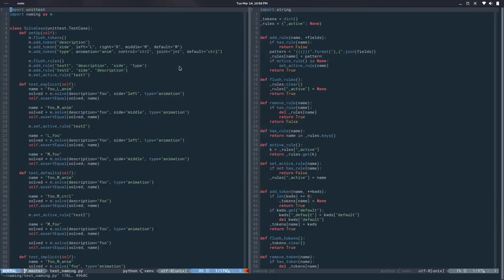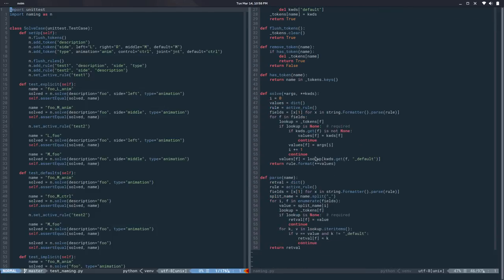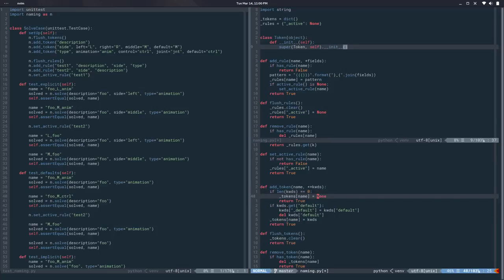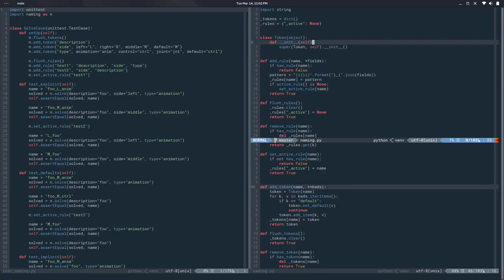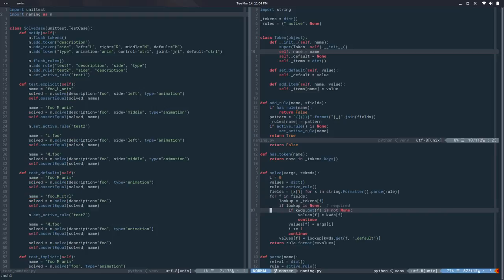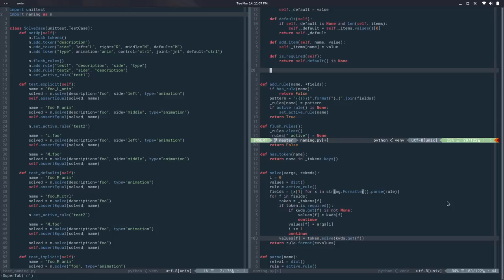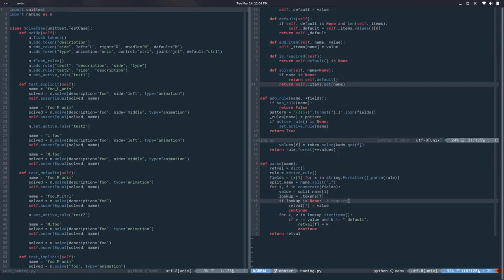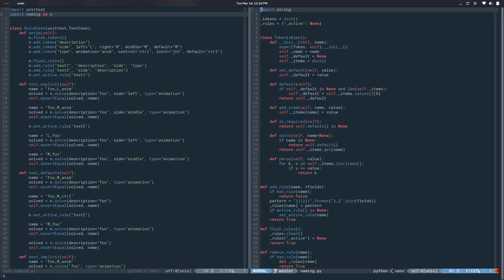naming07 - Defining tokens